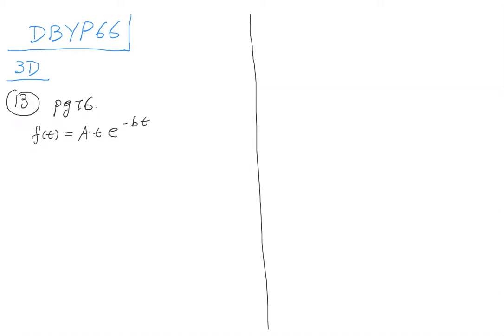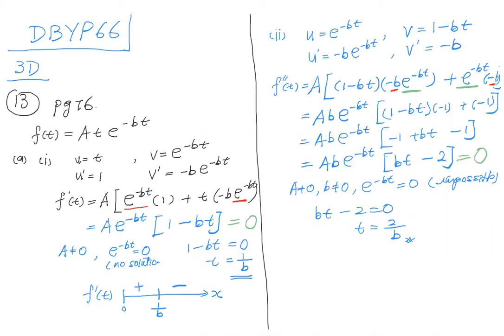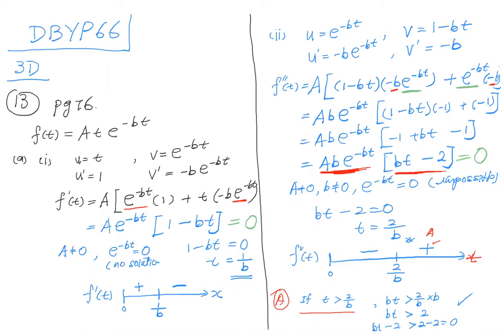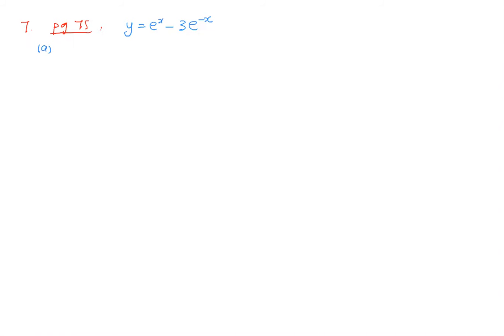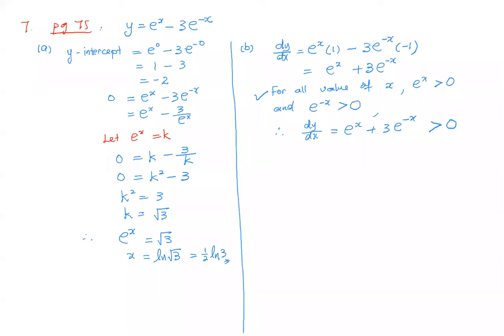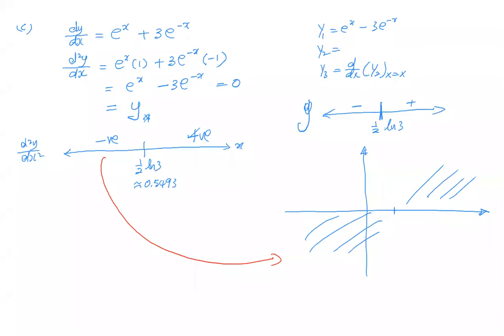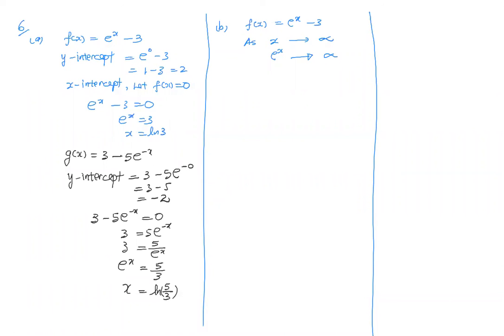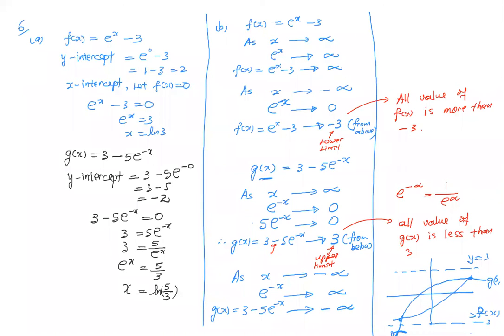30 march 2 pm